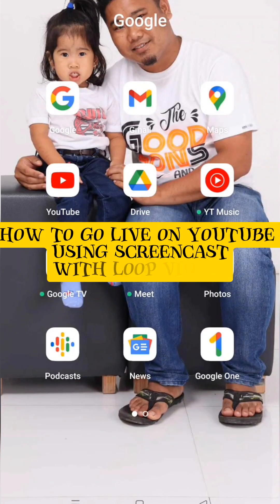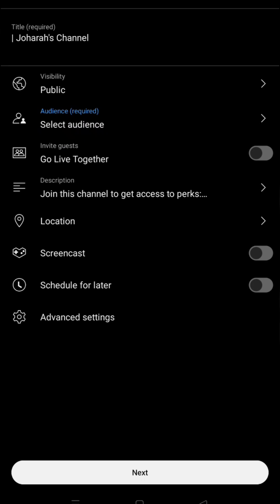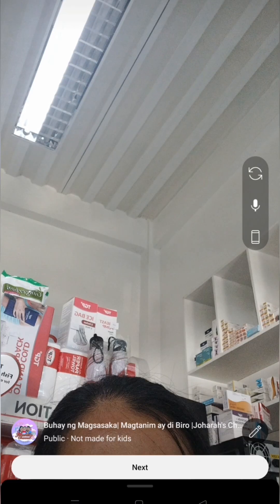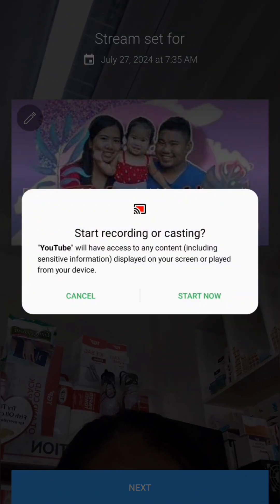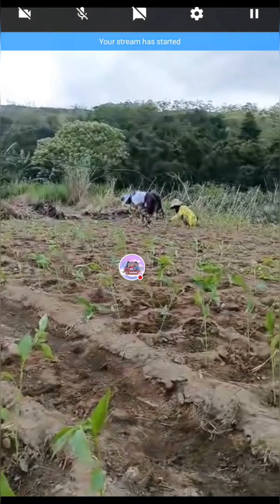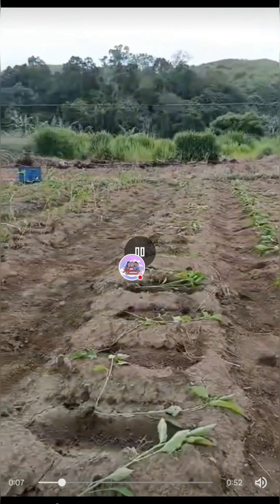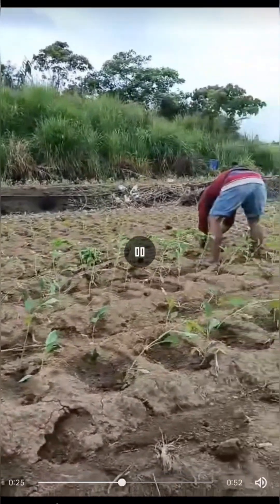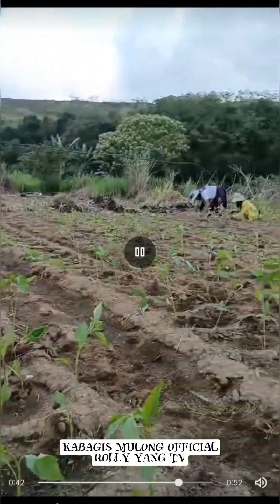GO STREAM ON YOUTUBE WITH SCREENCAST | PAANO MAGLIVE GAMIT ANG SCREENCAST | JOHARAH'S CHANNEL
_How_to_go_live_on_youtube_while_playing_games_2024
Paano maglive sa youtube gamit ang screencast,

IMPORTANT:
The views and opinions expressed in this video are of my own and do not necessarily reflect the official policy or position of any organizations or agencies to which I may be associated. All content provided in this video and channel is for Educational, Tutorial and entertainment purposes Only! They are Not intended to endorse illegal, immoral or oppressive practices nor to malign any religion, ethnic group, organizations, company or individual. Viewers are highly encouraged to be critical and to conduct further research into the featured topics.

Leaving COMMENTS and SUGGESTIONS are very much welcome and I really appreciate that.